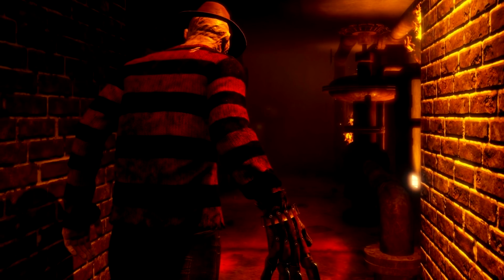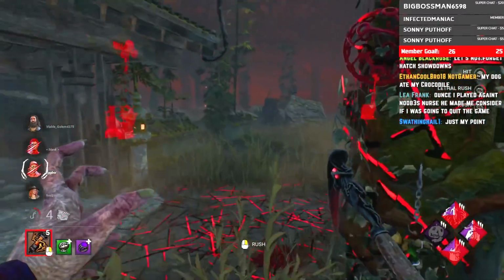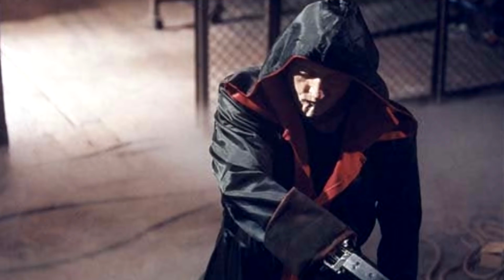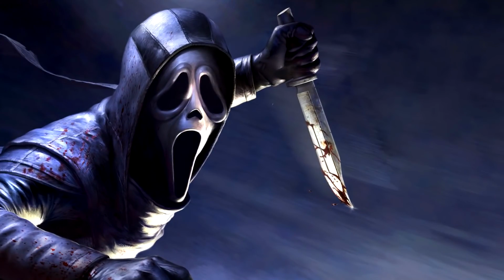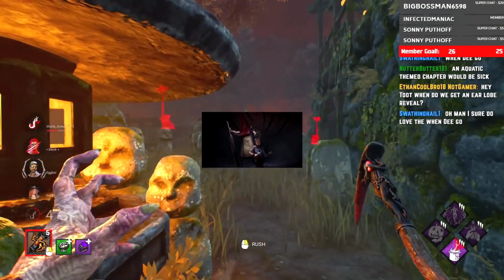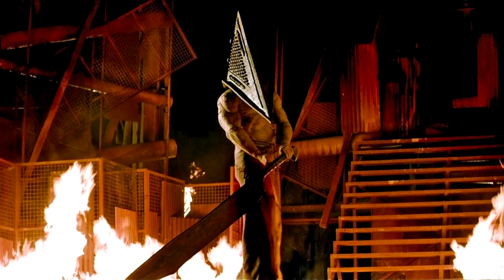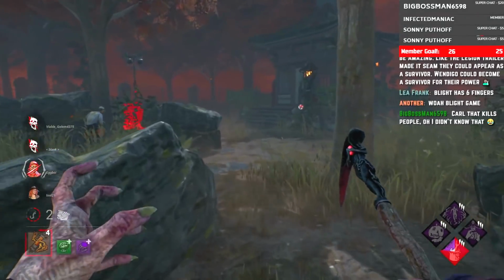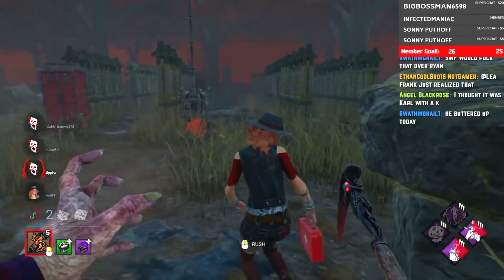The Licensed Killer Cosmetics We NEED! - Dead by Daylight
Today we'll be going over every licensed killer in Dead by Daylight and talking about licensed skins that should be added into the game to represent new movies, tv shows, etc. etc.! Some of these range from obvious to mechanically difficult.. Let's break it down!

Click here to install Ace Defender and get 10 Royal Recruit tickets after completing Level 2-8, ensuring you get a RARE hero for your adventure! (P.S. it also supports the channel)

Become a member and get access to awesome emotes and rewards, all while supporting this channel in a huge way!

Stream Schedule!:
🔴 Monday - 7:00pm EST to 10:00pm EST
🔴 Tuesday - 7:00pm EST to 10:00pm EST
❌ Wednesday - No Stream (Unless New Chapter)
🔴? Thursday - Cheat Day, Possible Stream 7:00pm EST to 10:00pm EST (Unless New Chapter)
🔴Friday - 7:00pm EST to 10:00pm EST
🔴 Saturday - 7:00pm EST to 10:00pm EST

Chapters!
0:00 Intro
0:43 Ace Defender Sponsored Segment
2:12 Michael Myers
3:11 Leatherface
4:11 Freddy Krueger
4:52 The Pig/Amanda Young
5:59 Ghostface
6:53 R.I.P. Demodoggy
7:00 Pyramid Head
7:55 Nemesis
8:37 Pinhead
9:13 BONUS!
10:10 Outro
"Tainted (Instrumental Version)" by Red Revision